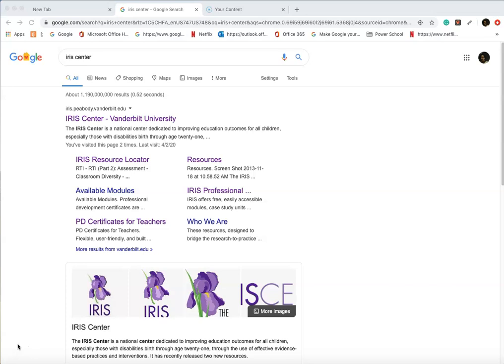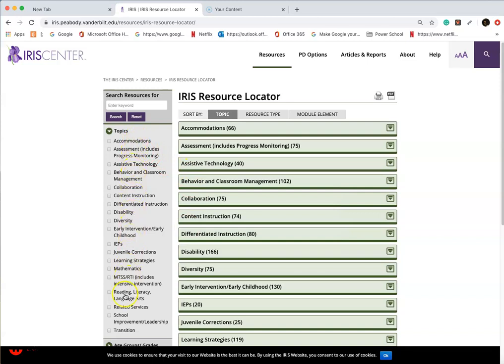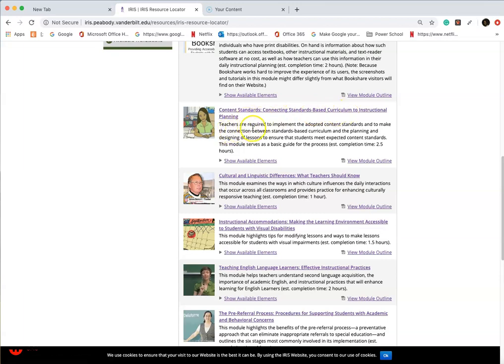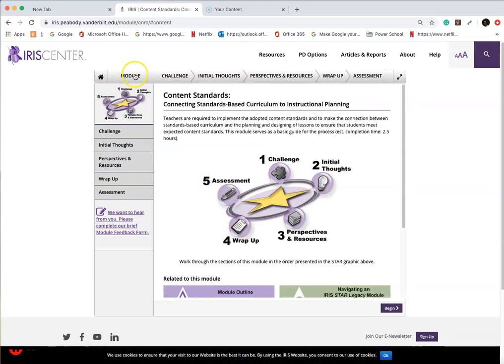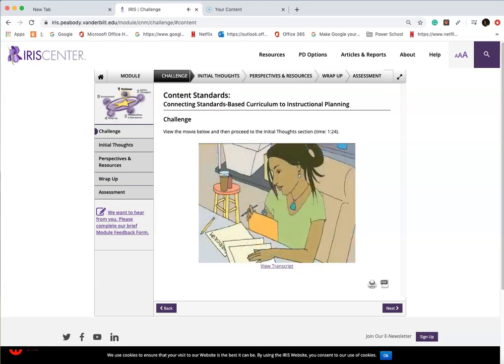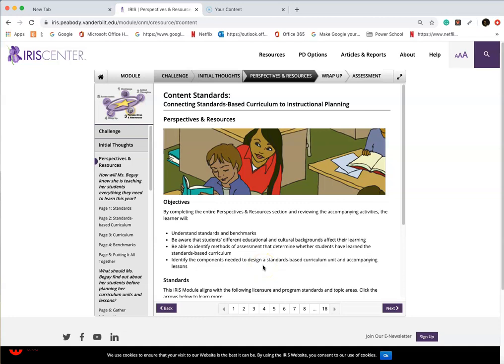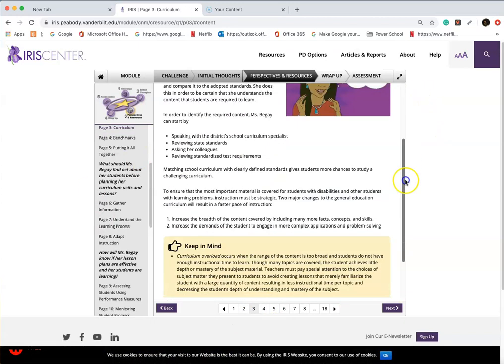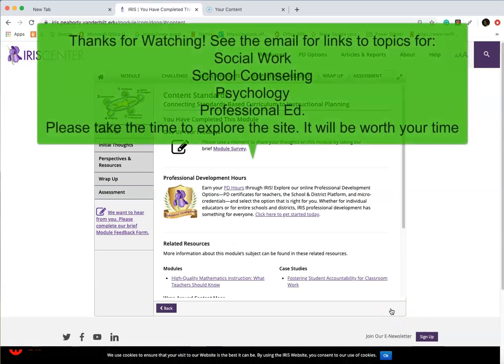IRIS Center Introduction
Free Modules for online learning for college students.